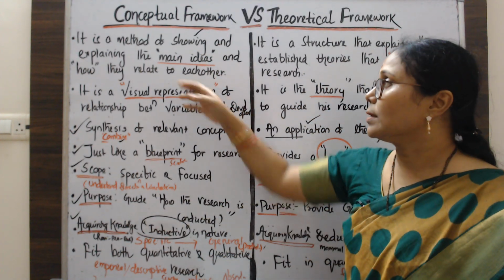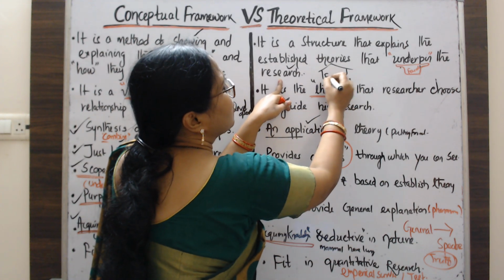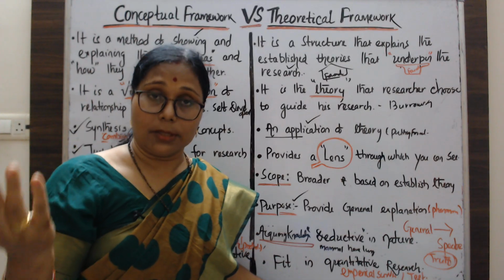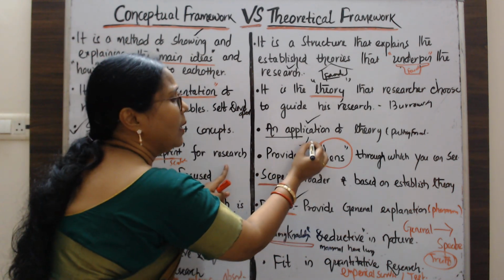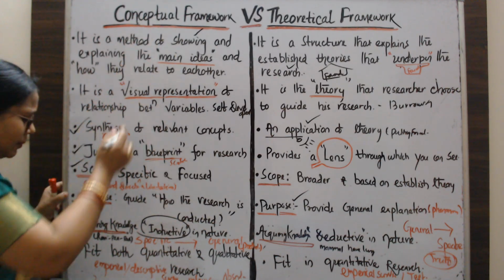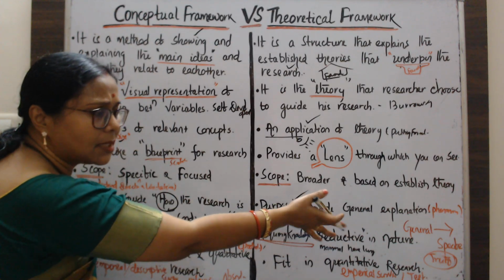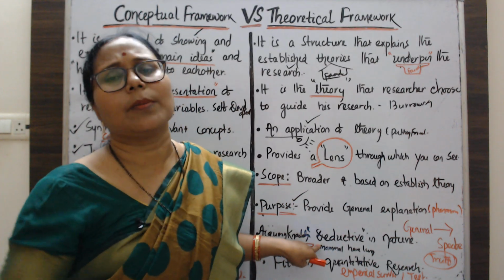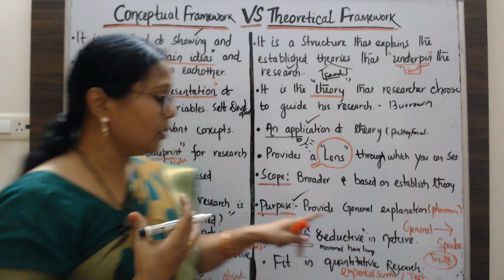Conceptual framework versus Theoretical framework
Difference between Theoretical framework and Conceptual framework
Theoretical framework: It provides a broad and general view of research problem rooted in established theories.
It explains phenomenon. It guides overall approach to understanding the research problem.
It provides the theoretical underpinning of your work. It provides narrow scope and application of theory as whole. It provides a broader perceptive based on existing theories.it is just like a lens, through which you can see.
In review of literature it   uses the deductive approach. It helps the researcher define the study’s parameter and specify which variable to measure.

Conceptual Framework   : It is a structured and organized system of interconnected concepts and ideas that provides a foundation for understanding and exploring  a specific research problem.
It is a visual   or written tool outline for specific concepts, variables and relationship to be studied in research. It is more focused and practical then theoretical framework.
• The Conceptual Framework is a visual representation of relationship between different variables but Theoretical   Framework   refers to the theory that a researcher choose to guide him in his research.
• The Conceptual Framework is synthesis of the relevant concepts whereas the Theoretical Framework is an application of theory
• Conceptual framework is just like a blue print for research whereas Theoretical framework is a like a lens, through which   you can see.
• A Conceptual framework   guides “What data to collect” and “how to analyze it”, but   in Theoretical framework, it define the study’s parameters and specify which variables to measure.
• The scope of the Conceptual framework  is specific and focused on research problem whereas the scope of Theoretical framework is broader and based on established theories.
•  The purpose of Conceptual framework   is to guide how the research is conducted but the purpose of Theoretical framework is to provide a general explanation.
• In review of literature  the way of acquiring knowledge  is inductive in nature but in TF   the way of acquiring knowledge is deductive in nature.
• The Conceptual framework can fit in both quantitative and qualitative (both empirical, descriptive survey, interview, direct observation) research but the Theoretical framework  can fit only in quantitative research designs,(data collected by empirical survey and tests )
• The Conceptual framework is self developed  by researcher but Theoretical framework is well developed, designed  and accepted